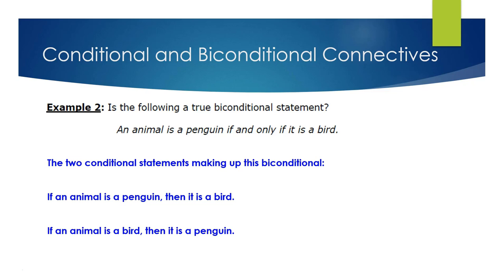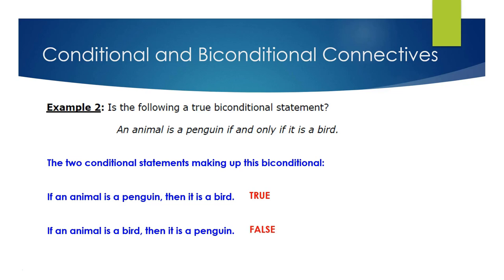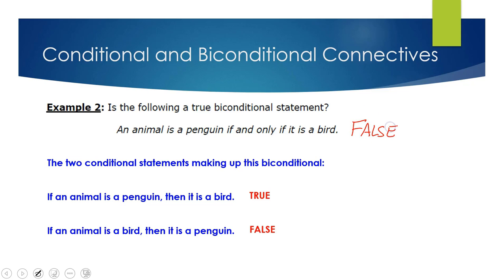MATH 0400 - A.3 Example 3 Review Video